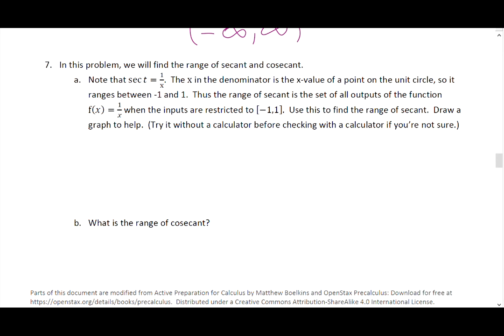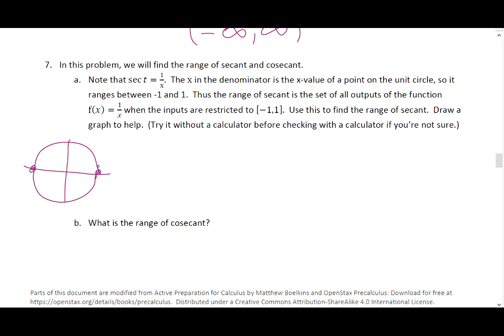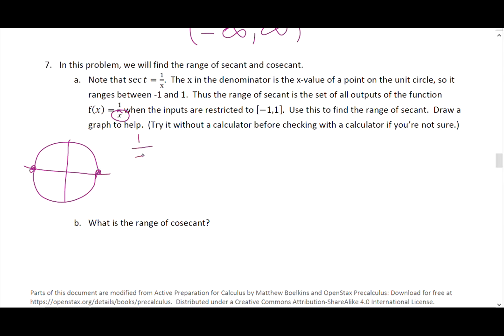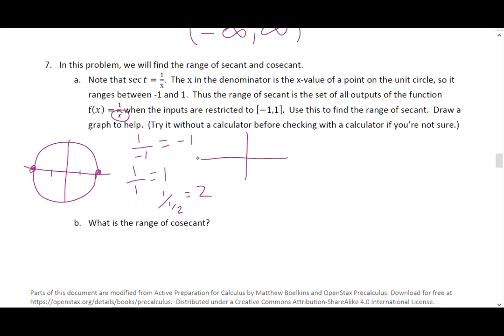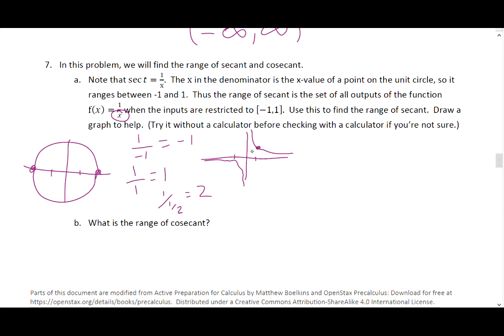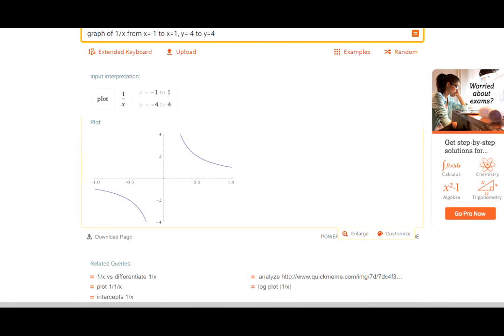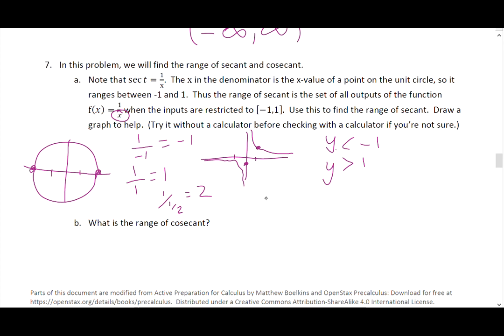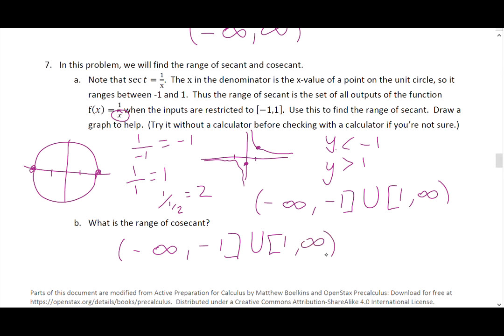Video 3c.3 - Range of secant and cosecant